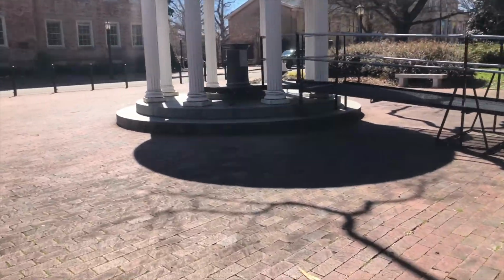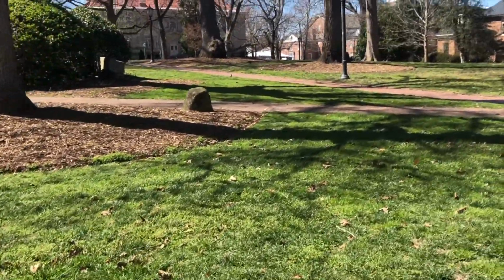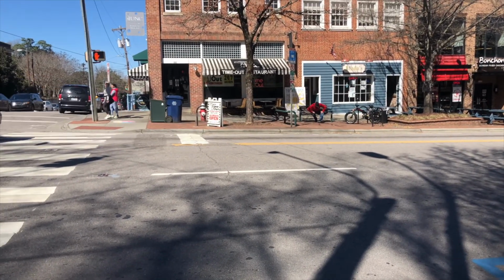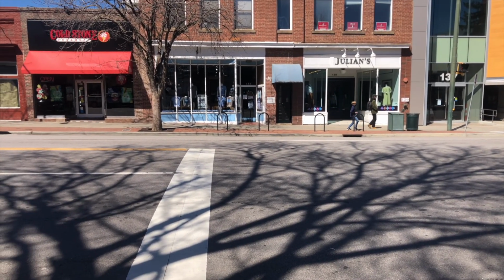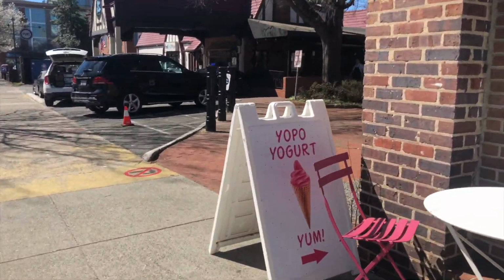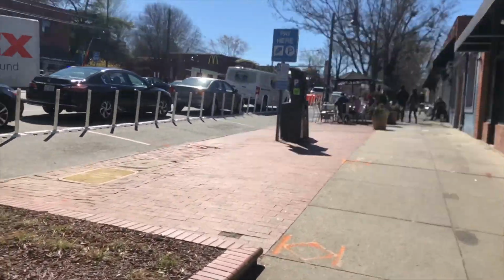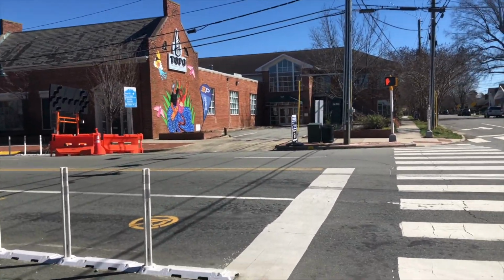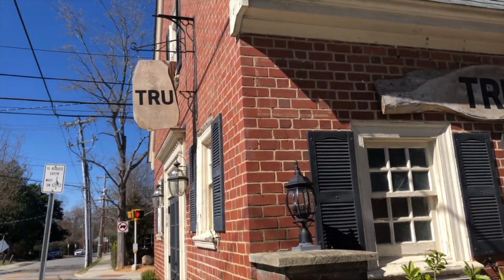explore chapel hill, north carolina! a walk down franklin street + mini unc campus tour vlog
Hello, friends! The UNC campus is so beautiful and I wanted to give you a glimpse into what Franklin Street is like in downtown Chapel Hill. This UNC vlog and campus tour will show you some cool spots and restaurants on Franklin Street near the UNC/University of North Carolina campus in Chapel Hill, North Carolina!

BTW, I sincerely apologize for some of the audio in this. It was super windy and I use my phone for my videos. Please be kind :)

If you have any requests for college or UNC-related videos, please ask me any questions! I hope you found this fun and helpful.

etsy shop
join rakuten and get $30 plus cash back on hundreds of online stores (i get $30 & you get $30, otherwise you join with no free credit!)